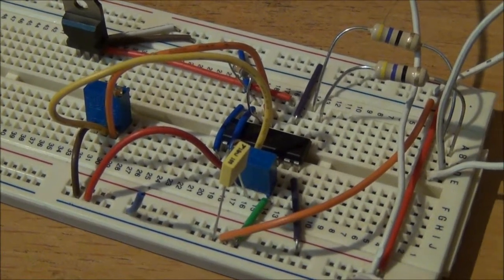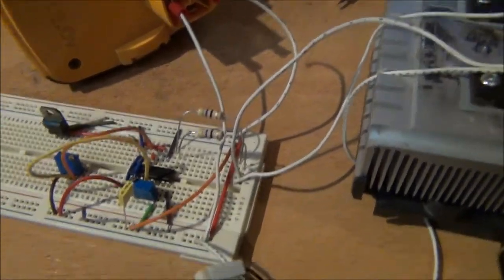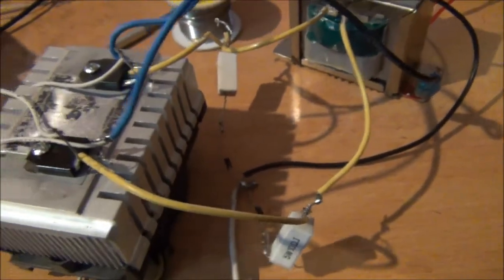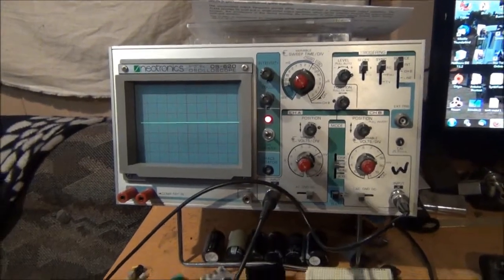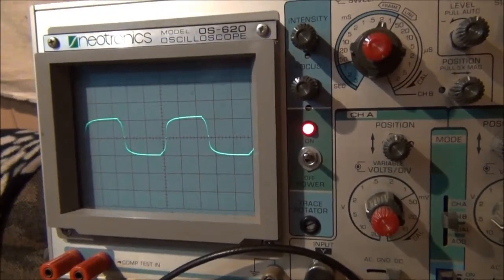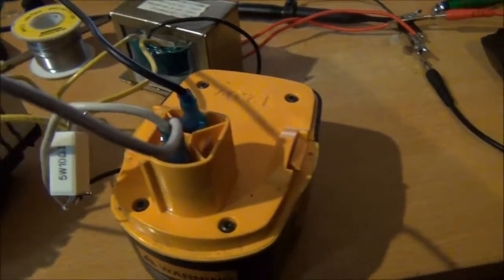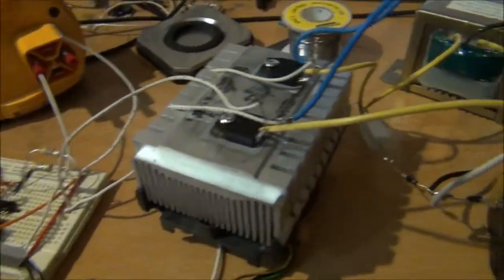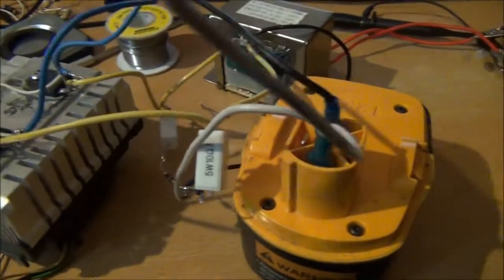TL494 PWM Controller Test for Flyback Driver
Playing with a TL494 in preparation for capacitor charging, Flyback driver cirucits!
FLIP FLOP not single ended mode!